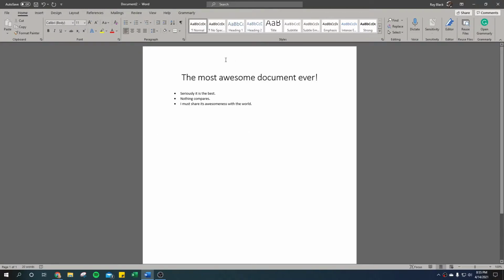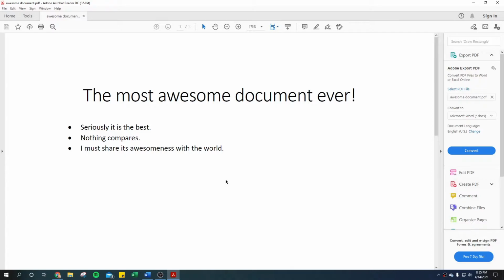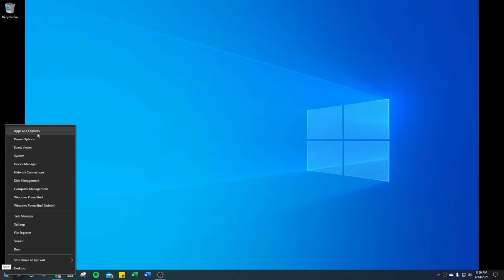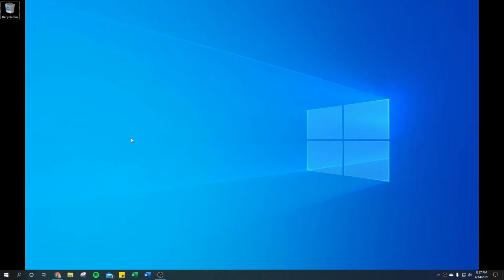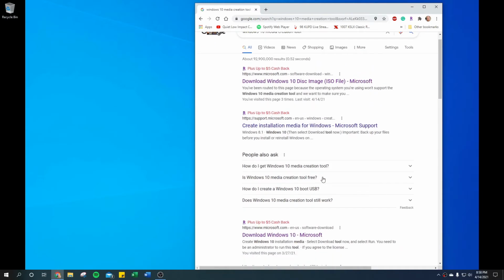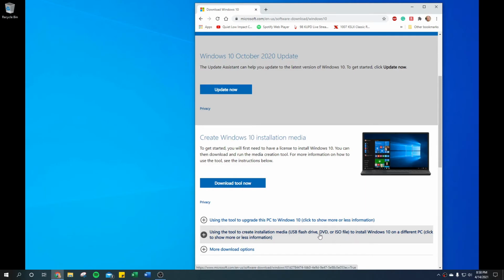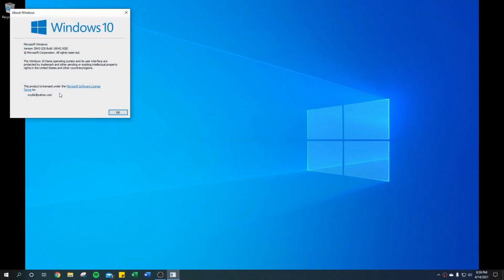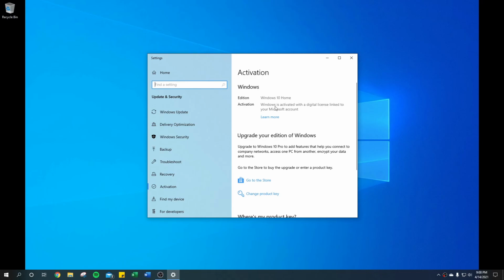Office Windows trick!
A neat trick with MS Office 365. How to make a document into a PDF for easy sharing.
Next: A handy feature in windows 10 and some more advantages to using a Microsoft Account sign-on.
Tips on reinstalling windows 10 and a new way of dealing with installation keys